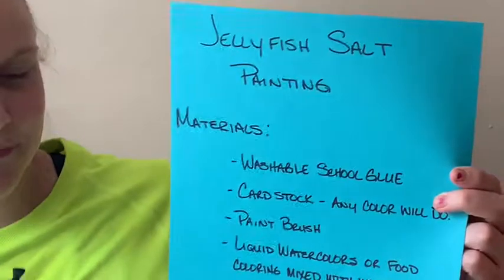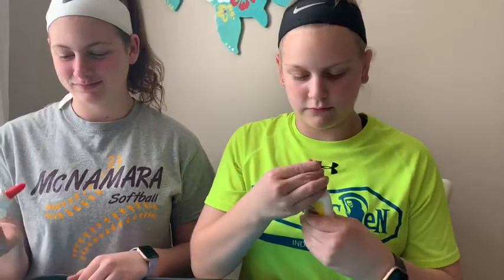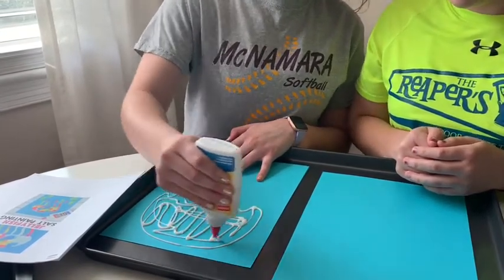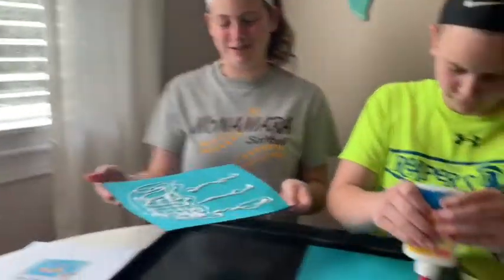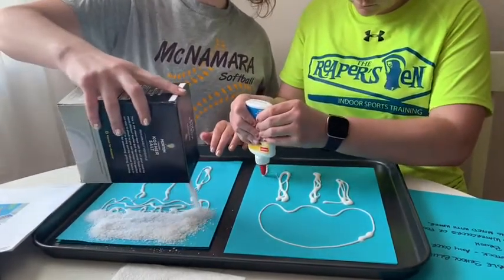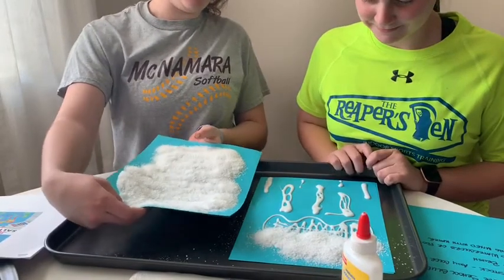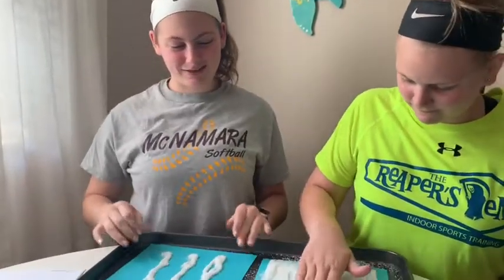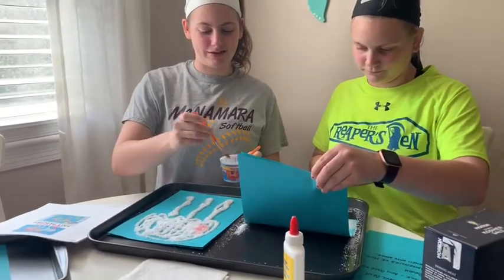Jelly Fish Salt Painting